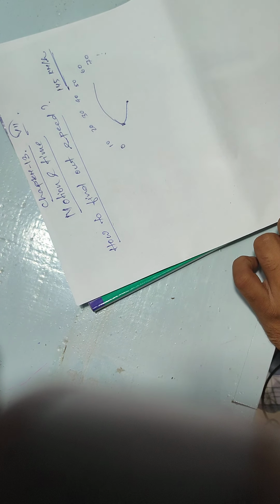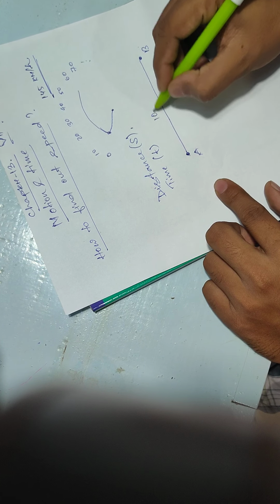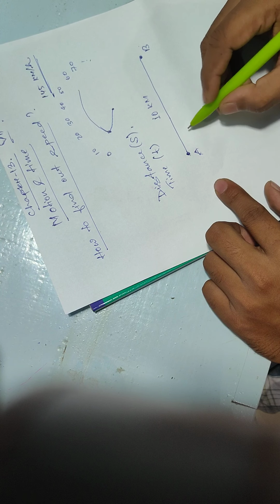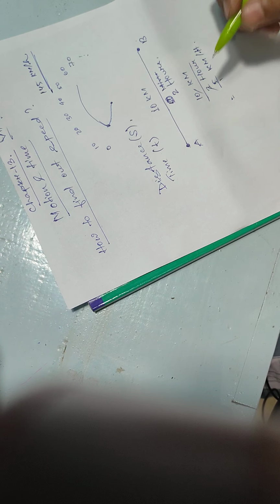Motion and Time Part 2